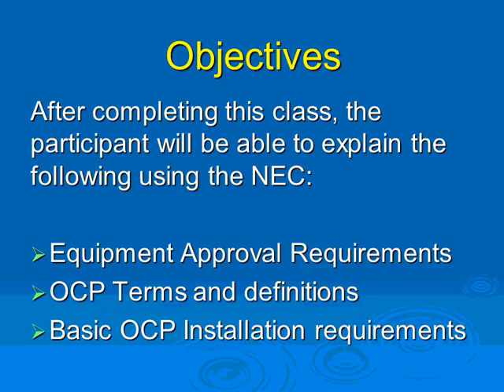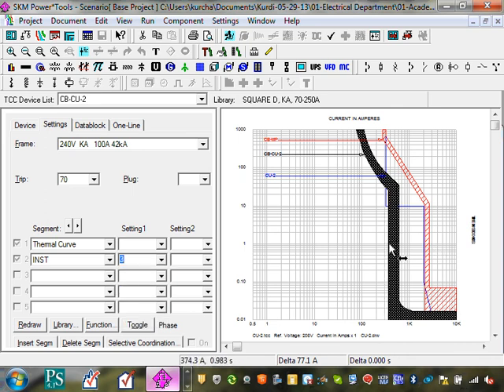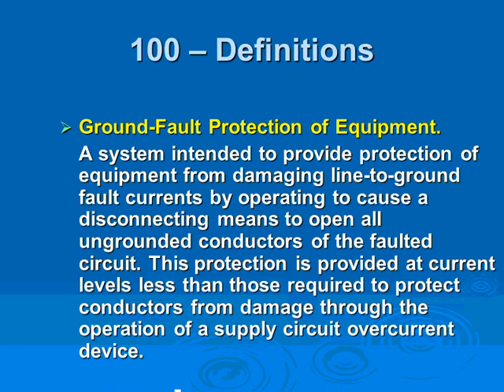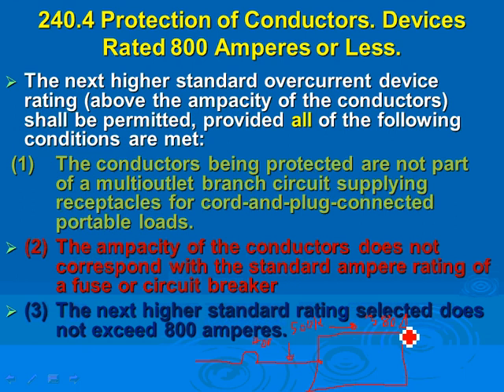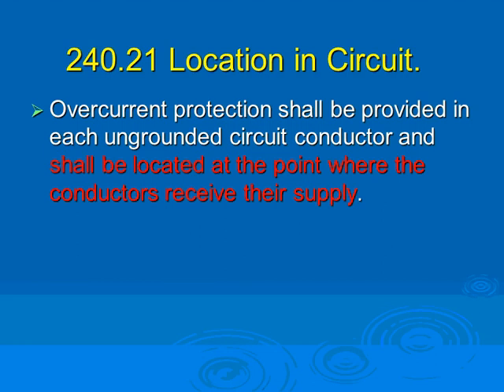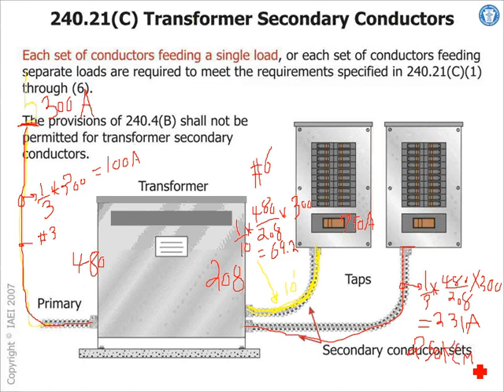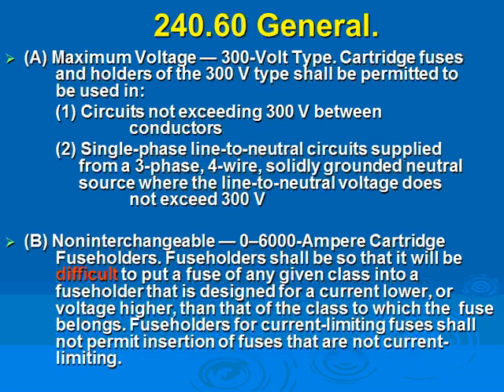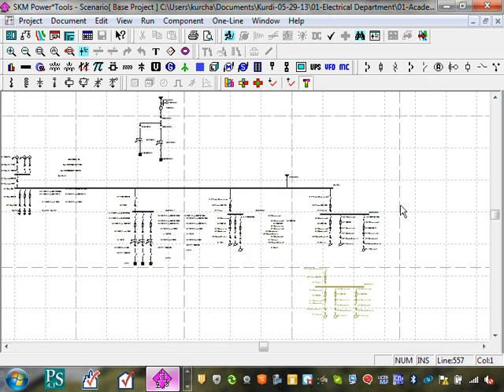OCPD & Short Circuit NEC2011 08 24 13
OCPD & Short Circuit based on NEC2011